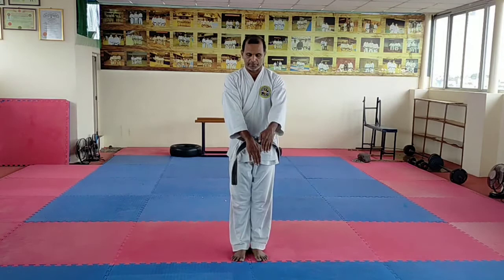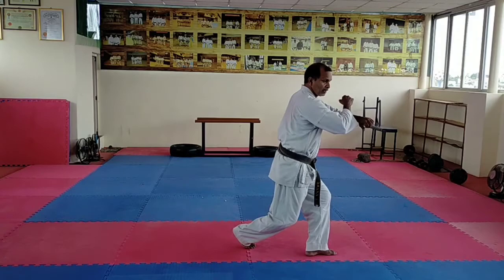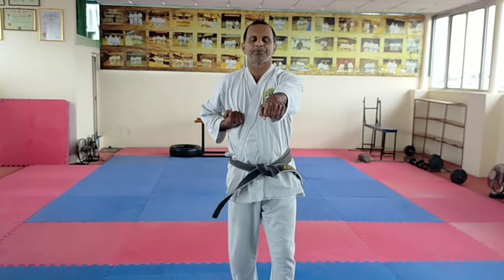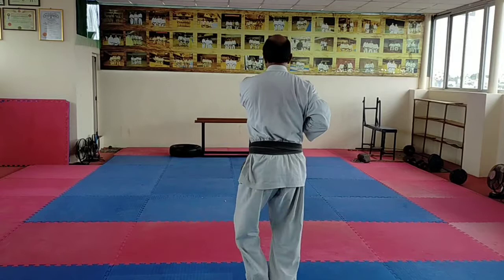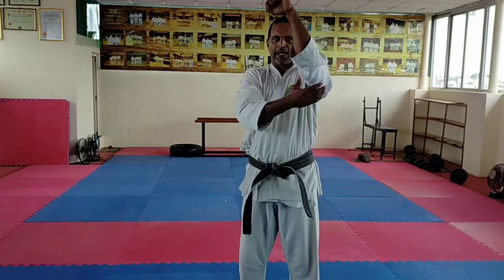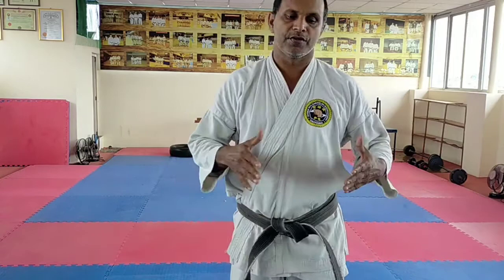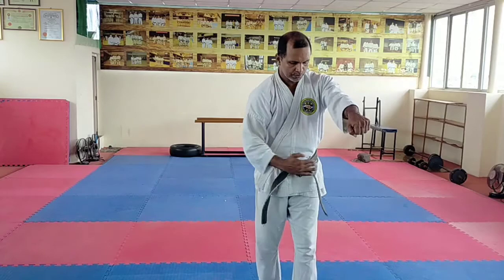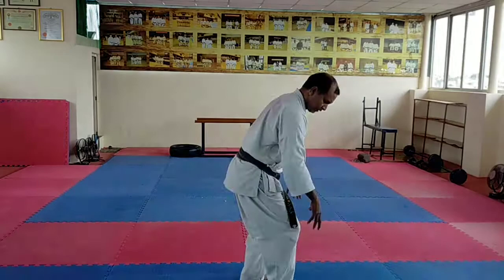Fikyu Kata Ichi, Step by step instructions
Learn the first Kata easily